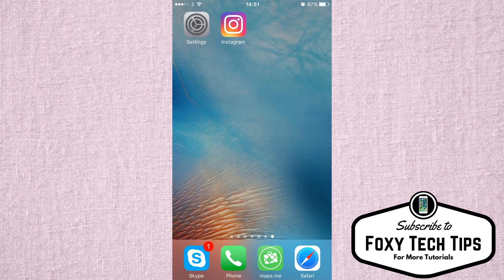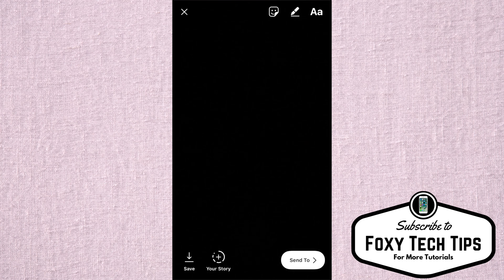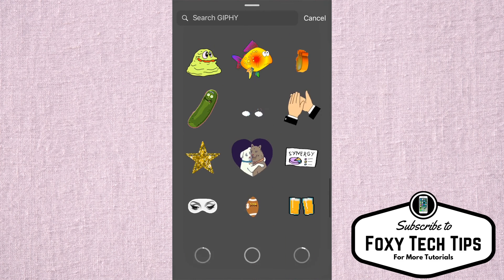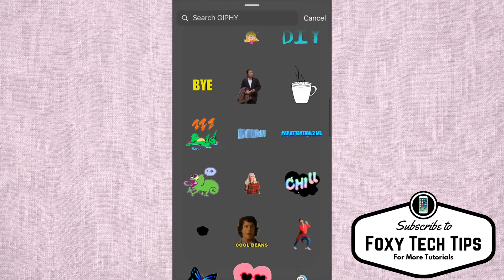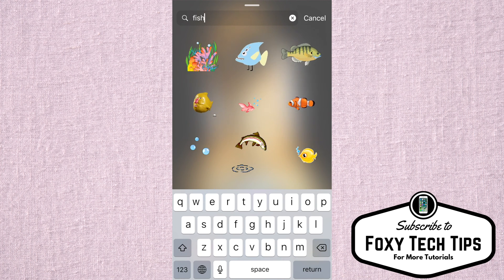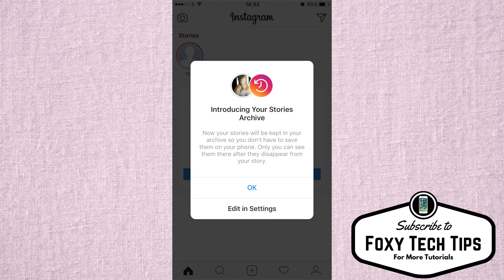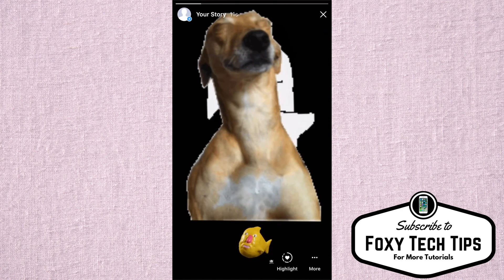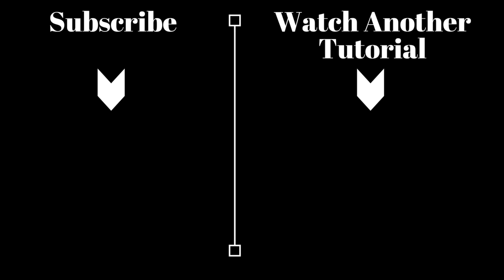How To Add GIFS to Your Instagram Story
Quick Tutorial on how you can add a GIF to your Instagram story. Learn how to use Instagram's new GIF feature now!